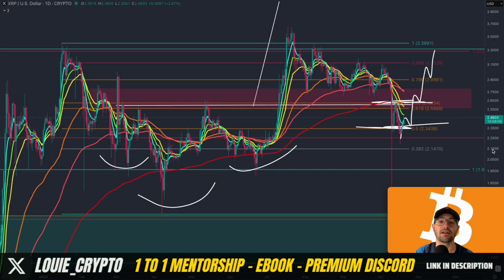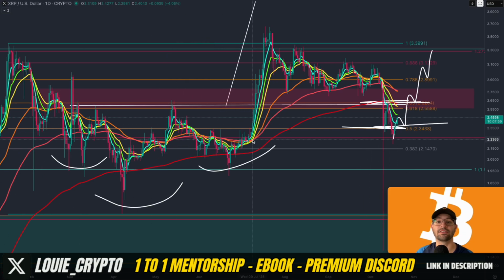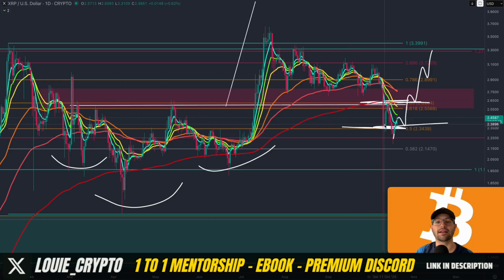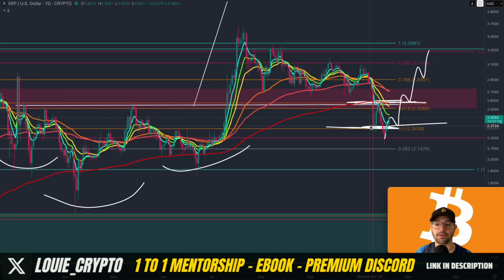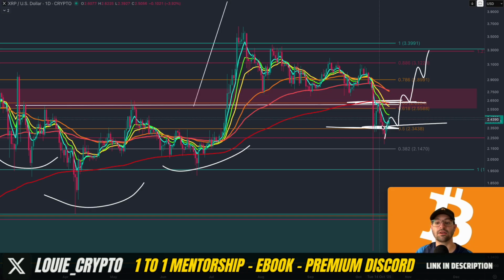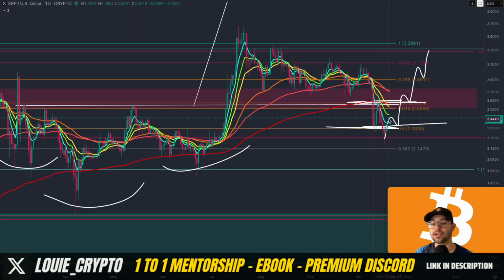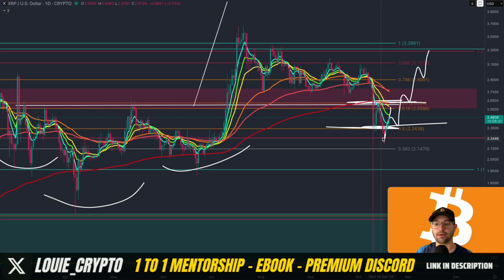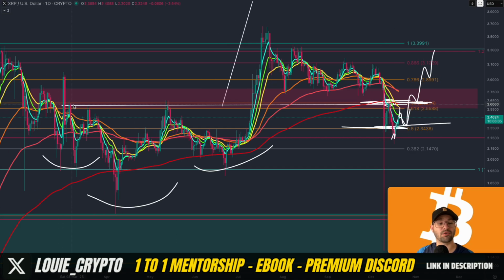XRP SUPPORT RECOVERY CAN CHANGE EVERYTHING! RIPPLE PRICE PREDICTION & NEWS